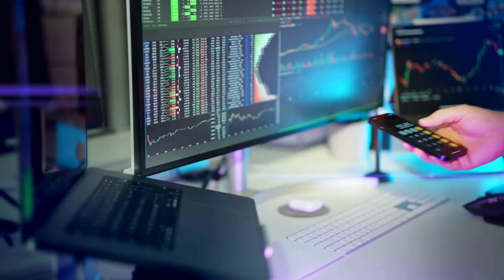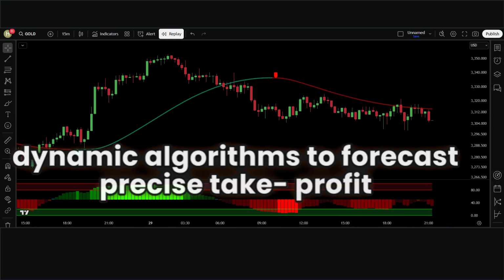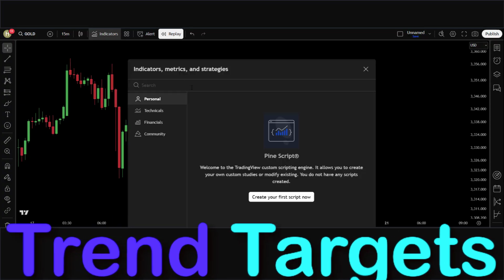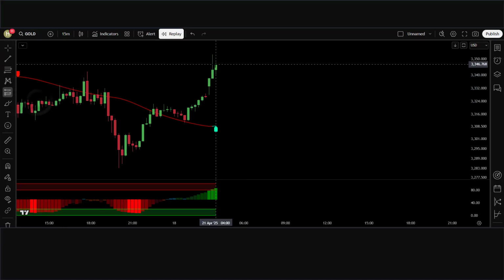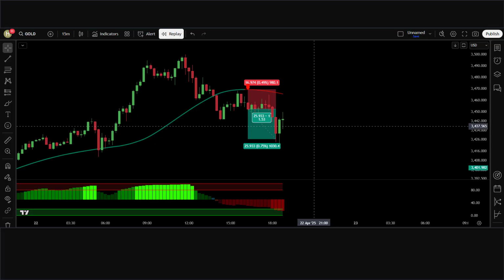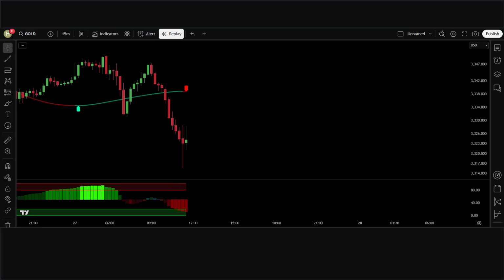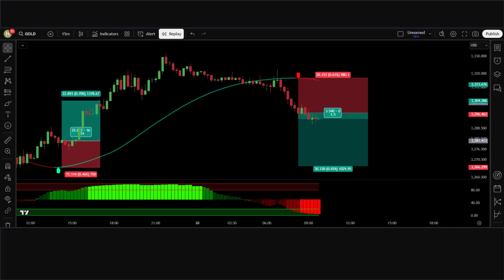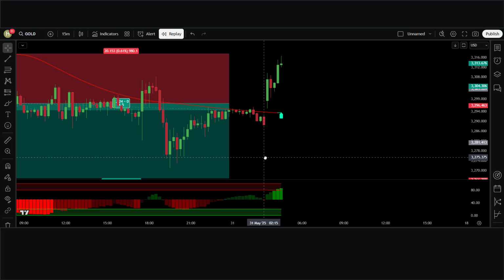This FREE TradingView Indicator Nails Intraday Trends | Trend Targets Strategy!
Unlock the full potential of the Trend Targets Indicator on TradingView – one of the most accurate tools for identifying trend direction and forecasting price targets!

In this video, we break down how to use this powerful indicator to:

Spot high-probability entry and exit points

Set smart take-profit and stop-loss levels

Visualize market structure with key reaction zones

Trade forex, stocks, or crypto with confidence

Whether you're a beginner or experienced trader, this tool simplifies market analysis and helps you trade with clarity.

📊 Works great for:
Forex | Crypto | Stocks | Indices | Scalping & Swing Trading

🔔 Turn on the bell icon so you never miss a trading tip.

In this video topic:---
trend targets indicator
trend targets tradingview
best trend indicator 2025
tradingview indicator strategy
trend targets indicator tradingview
forecast price targets in trading
best trend following indicator 2025
auto trading indicator for beginners
accurate trend prediction indicator
best indicators for trend trading
free tradingview indicators
how to use indicators on tradingview
script-based indicator tradingview
tradingview overlay indicator
tradingview trendline strategy
support resistance auto plot
multi-timeframe trend analysis
high probability trading setup
tradingview buy sell zone indicator
trend and momentum combined indicator
tradingview strategy for beginners
forex trend reversal indicator
stock market trend indicator
crypto entry exit strategy
intraday trading trend indicator
best forex indicator tradingview
crypto swing trading tools
smart entry exit tradingview
bullish bearish trend indicator
real-time trade setup indicator
breakout and trend confirmation tool
how to trade with trend indicators
simple trading strategy 2025
beginner tradingview indicator
technical analysis made easy
real-time tradingview tools
price action with indicator support
chart analysis for forex trading
auto trend detection tool
tradingview price projection tool
best trading indicator for forex
trend strategy for intraday trading
top indicators for crypto analysis
smart money trend indicator
tradingview trend indicator
accurate entry and exit
tradingview tools
price target indicator
forex trading indicator
crypto tradingview indicator
trend following strategy
tradingview script tutorial
stock market indicator
how to use trend targets
auto support and resistance indicator
day trading
technical analysis
Best Tradingview Tools
bitcoin
Intraday